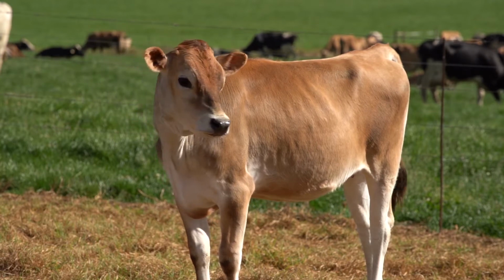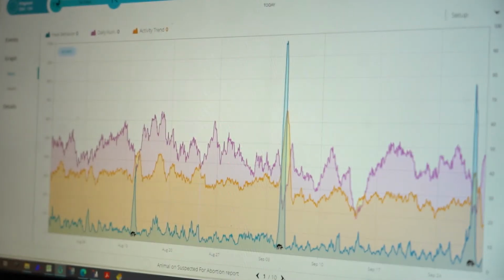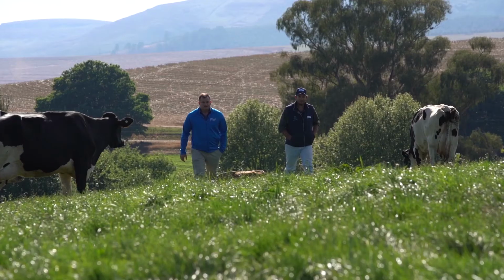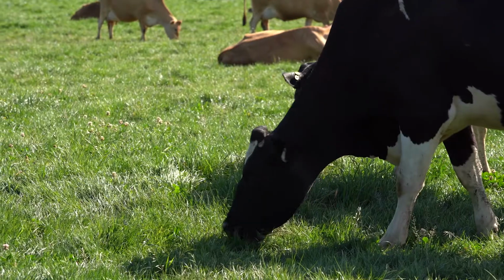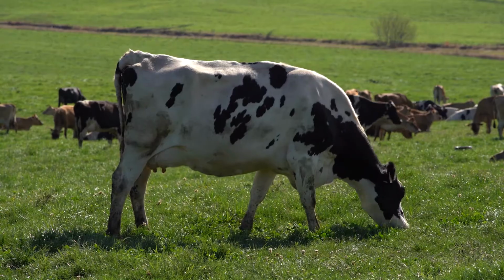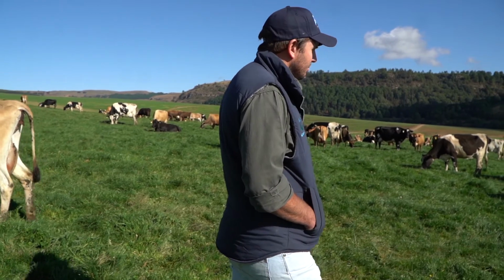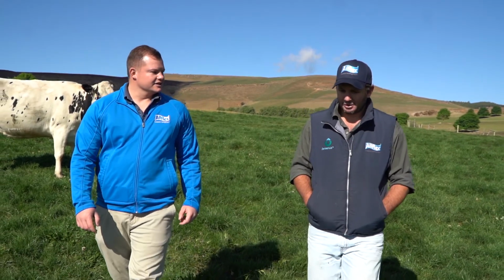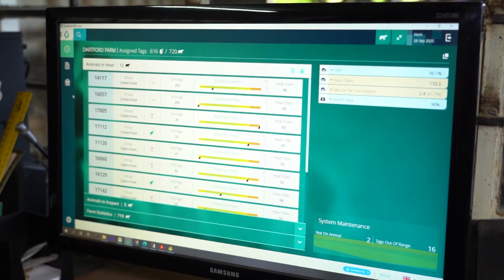Allflex Testimonials 2020 Underberg Farm